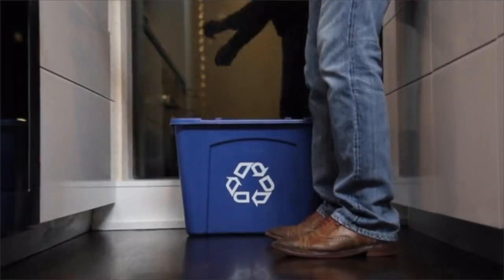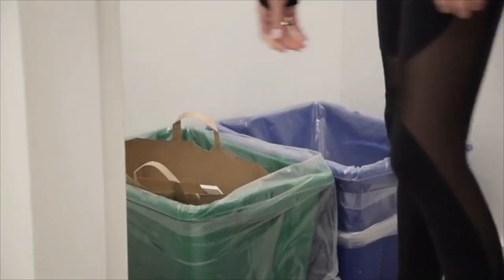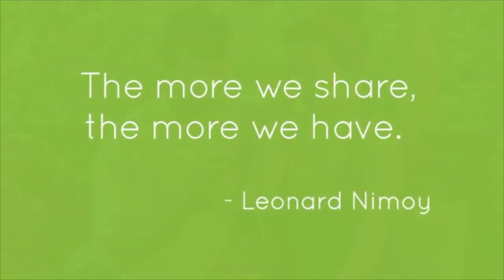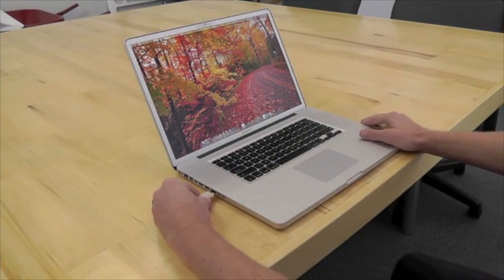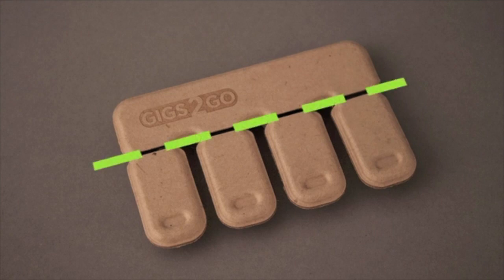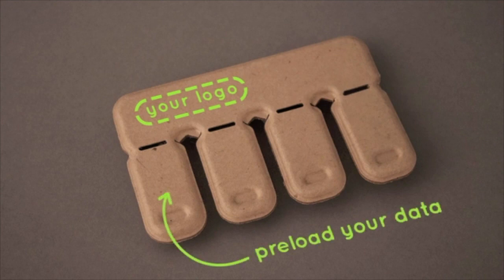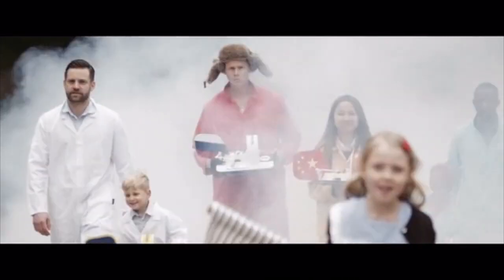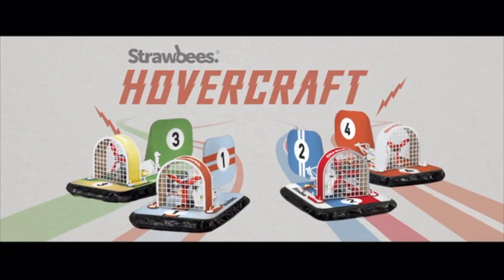5 Amazing Eco-Friendly Gadgets You Must Have Seen Before!! #3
Some amazing eco-friendly gadgets you must have seen before!!